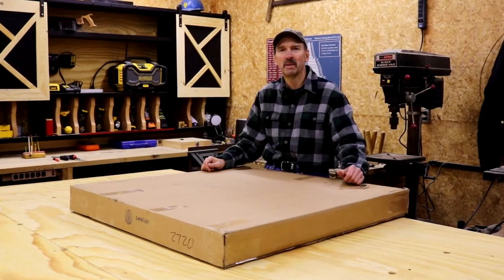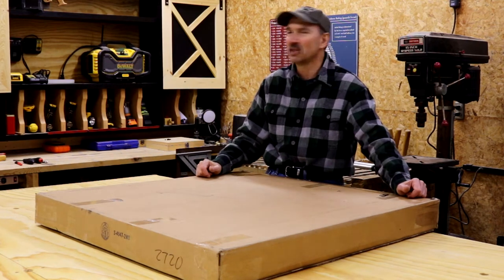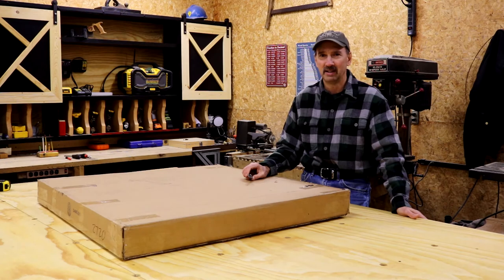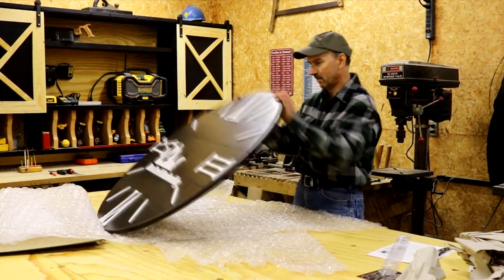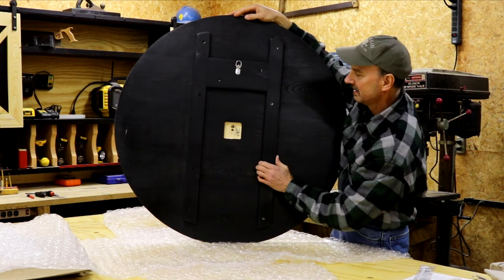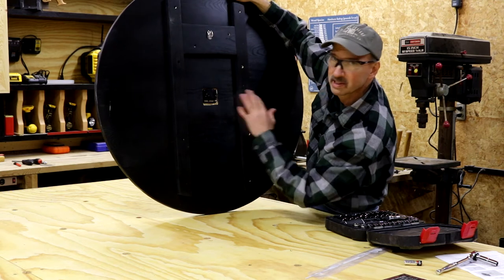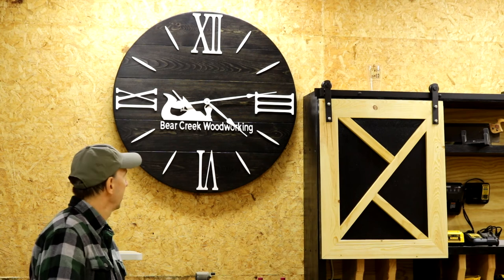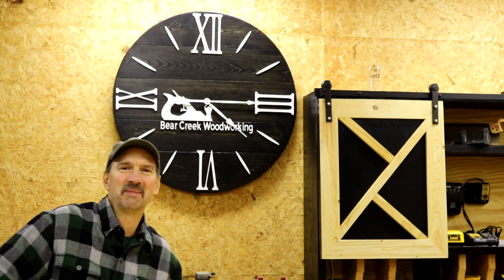#63 New Clock New Year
I often lose track of the time while I'm working in my shop. At first I was just going to buy a small 12" clock to hang on the wall. Then I thought a clock with my logo would be cool. Oh and let's make it bigger. This is the result! An awesome clock made by Two Moose Design.

Items I Used In This Video:
Crescent Tool Set:

My Clothes:
Carhartt Long Sleeve T-Shirt
Carhartt Blue Jeans
Carhartt Belt

Other Useful Tools I Use:
Jet Spindle Sander
DeWalt Radio
Ridgid 18 Volt Trim Router
Triton Super Jaws
Porter Cable Biscuit Joiner
Ridgid 18 Volt Light

Camera Equipment I Use:
Canon T6i Camera
GoPro Hero7 Black Camera
Rode Video Microphone
DSLR Camera Tripod
Joby Gorilla Pod - Magnetic
GoPro 3-Way Tripod
SanDisk 64GB SD Card

Woodworking can be dangerous. Your safety is your responsibility.